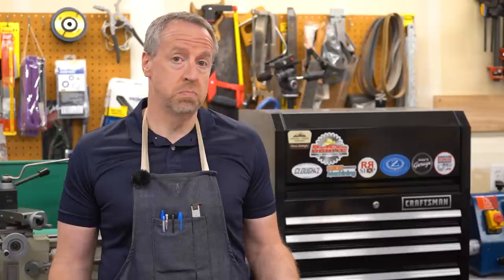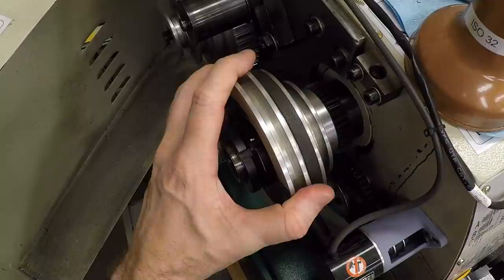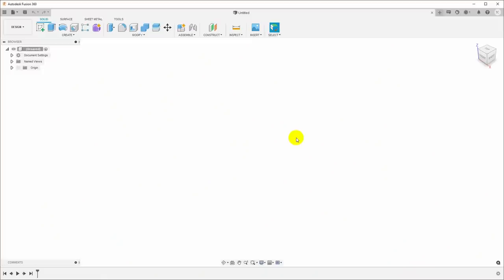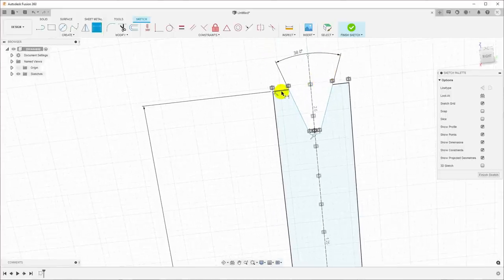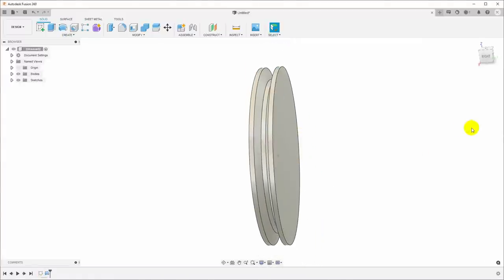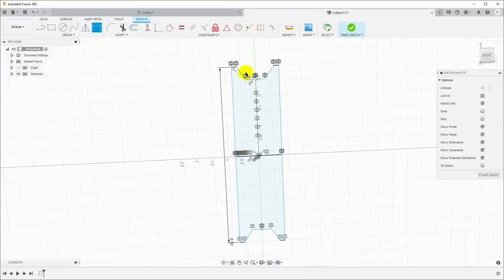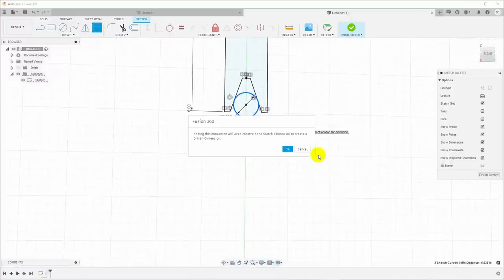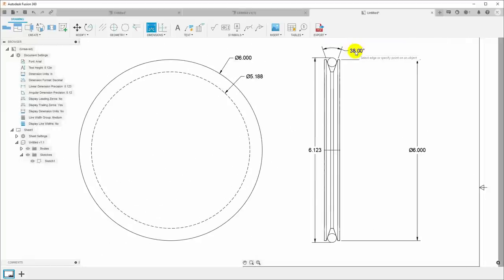Stupid Gage Pin Tricks: Measuring and Modeling Pulleys | Fusion 360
Today we're going to answer a question from a viewer about measuring v-belt pulleys using pins, and using constructive geometry in CAD to to build accurate models and useful shop drawings.

Someone will ask how I navigate smoothly in Fusion.  I use a SpaceMouse:

3Dconnexion SpaceMouse Compact 3D Mouse (Amazon*)

HFS 190-Piece (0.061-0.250") Gage Pin Set Minus (Amazon*)
HFS 250-Piece (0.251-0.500) Gage Pin Set Minus (Amazon*)
Shars 0-6" .0001" micrometer set (eBay*)
Aventor 8" DPS IP54 Caliper (eBay*)
Men's Teva Mush Flip Flops (Amazon*)
Focusrite Scarlett 2i2 Audio Interface (Amazon*)
Shure SM7b Microphone (Amazon*)